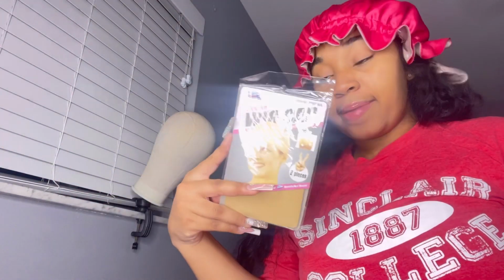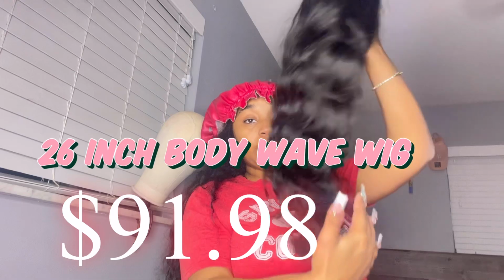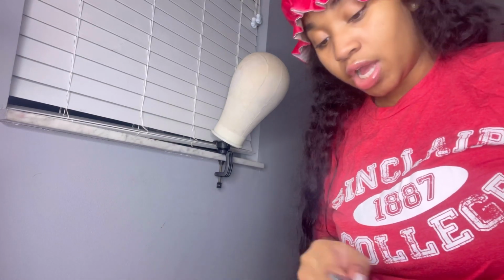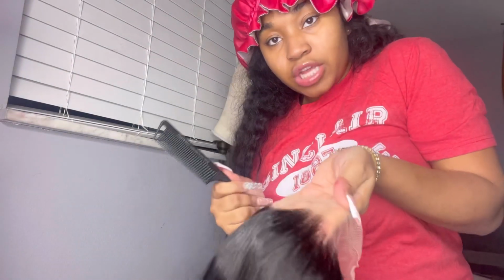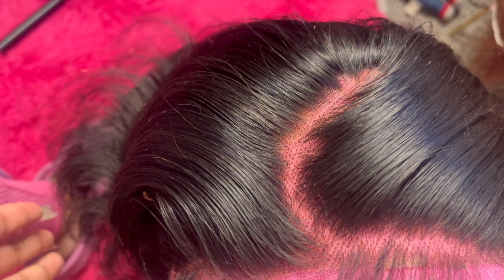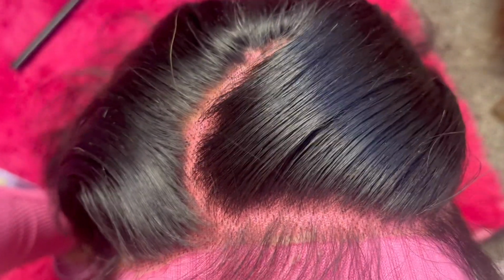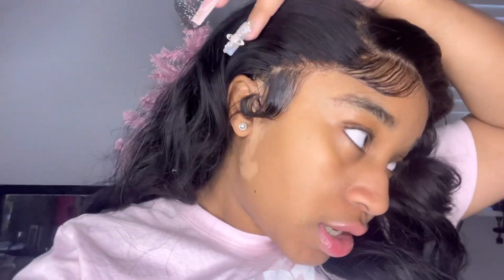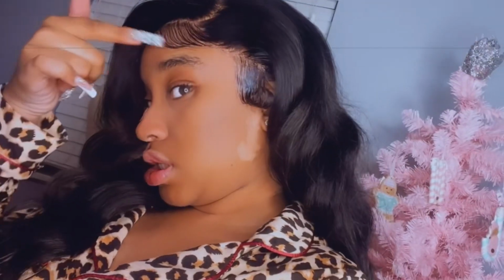BODYWAVE 13*4. 180% DESTINY TRANSPARENT 26 INCH LACE FRONT WIG FROM… SHERRY HAIR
Hope you guys ENJOYYY🥰❤️!!!